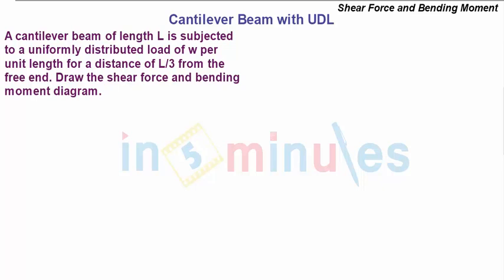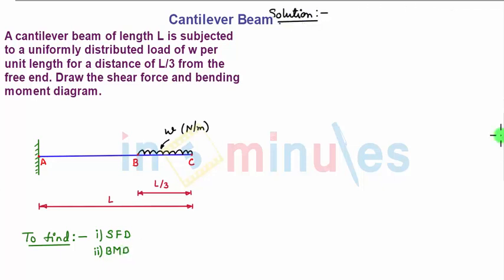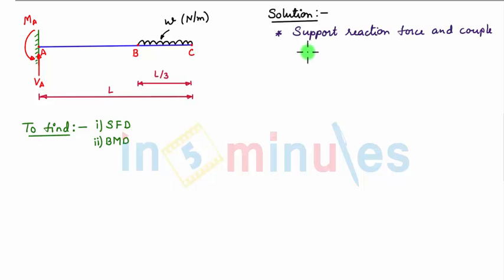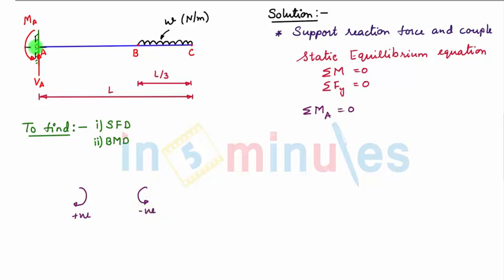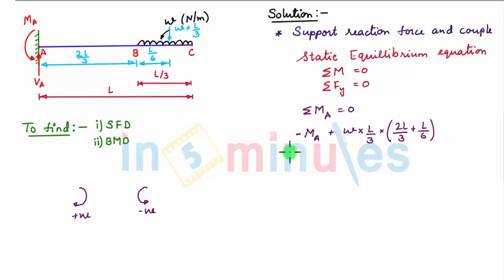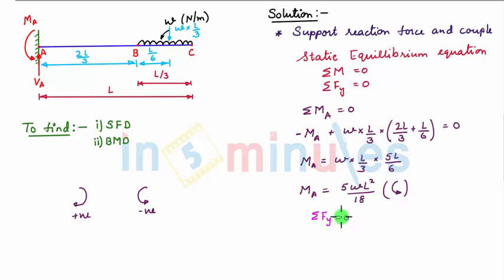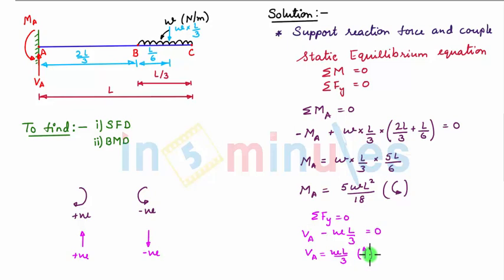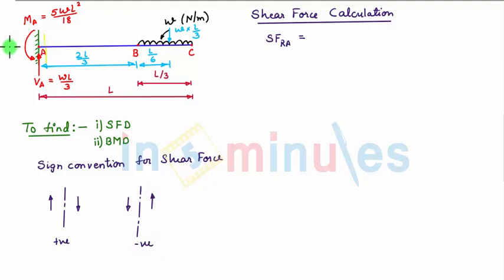Module2_Vid18_SFD & BMD of Cantilever Beam Problem 13 (Part 1)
In this video you will learn about SFD and BMD of cantilever beam with UDL.